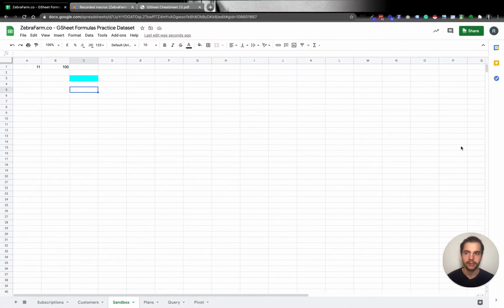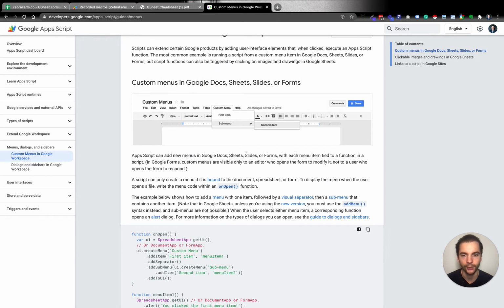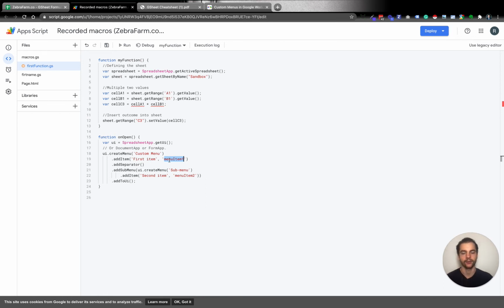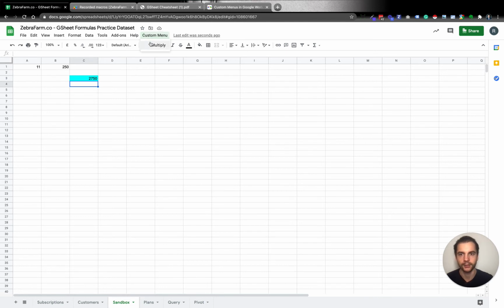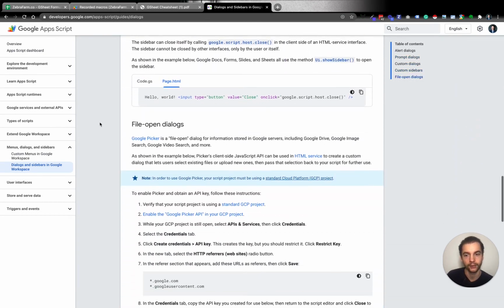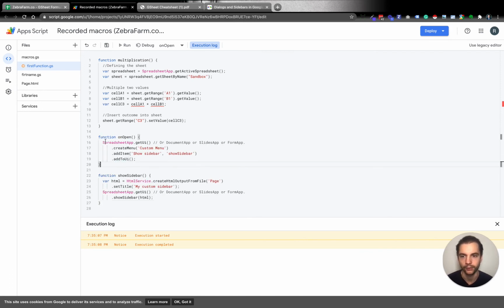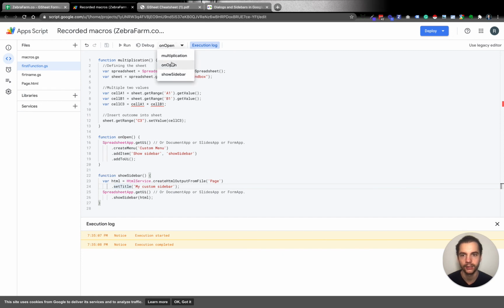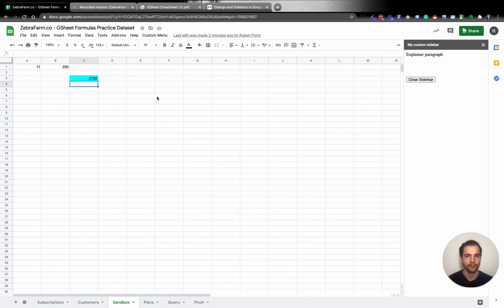Creating a custom menu and menu items in Google Sheets